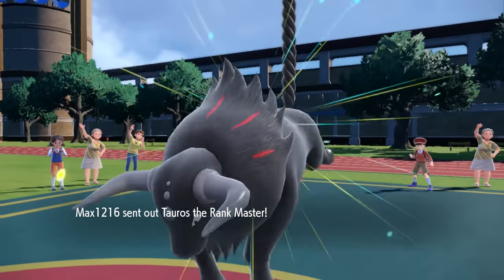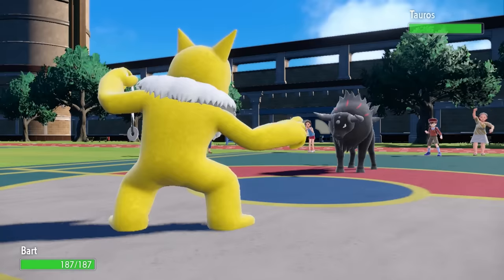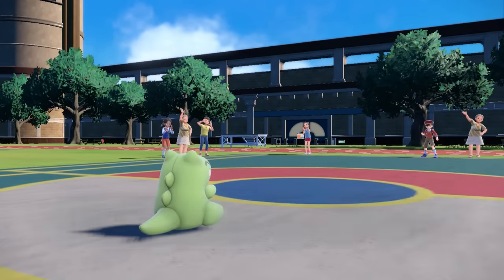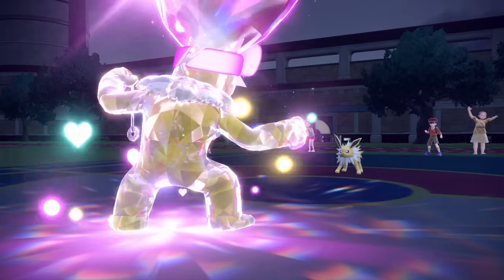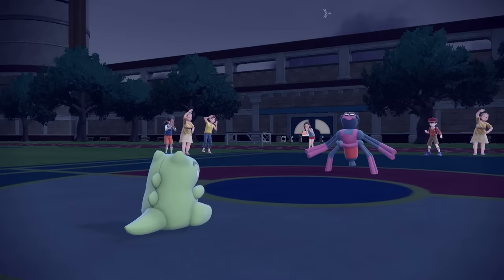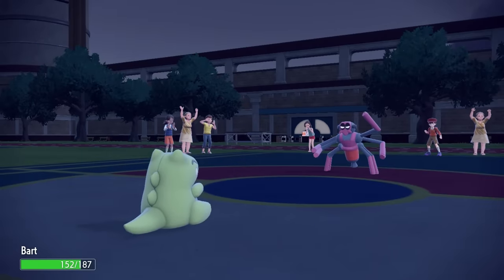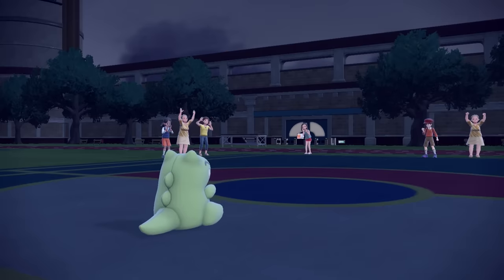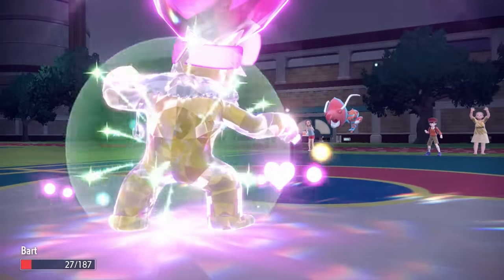I Made Hypno Actually Amazing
Got a Pokemon Scarlet and Violet wifi battle where we try to see if Hypno can be useful